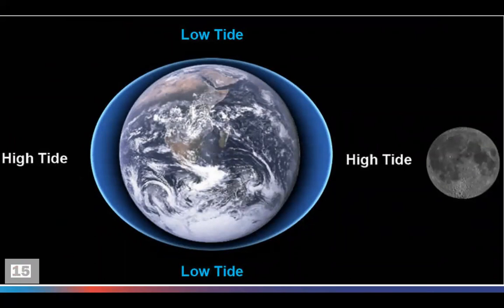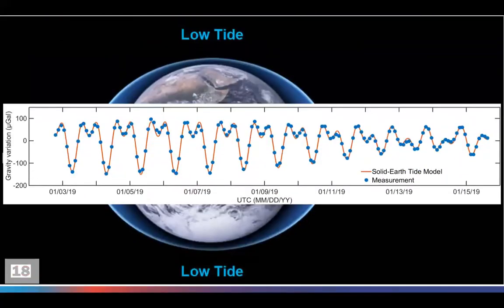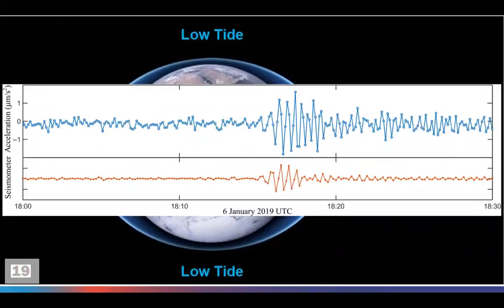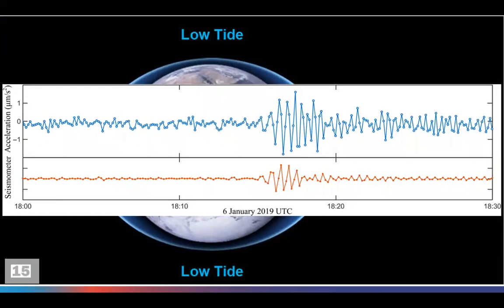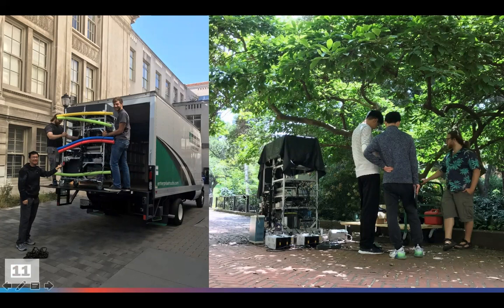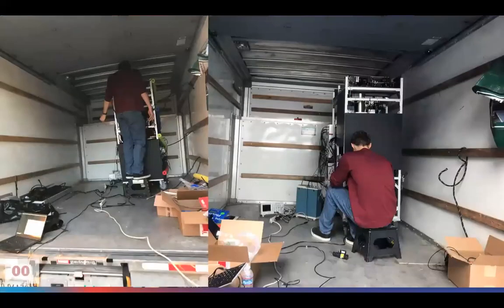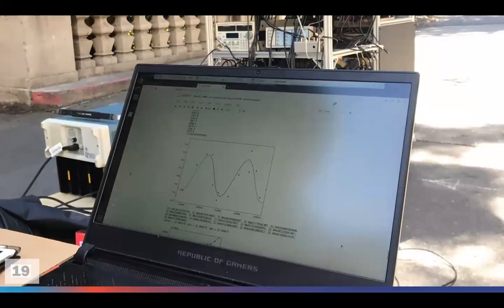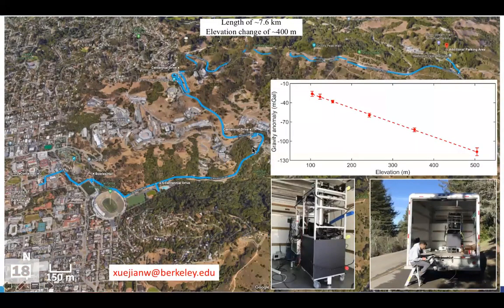20x20 Talk: Gravity Surveys with a Quantum gravimeter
Xuejian Wu's presentation in OSA Quantum Optical Science and Technology Technical Group 20x20 Talks at OSA Frontiers in Optics/Quantum 2.0 Conference 2020.